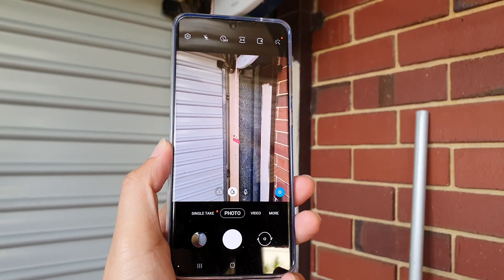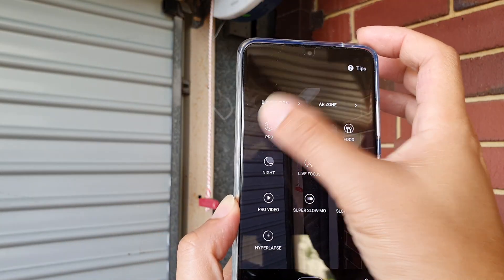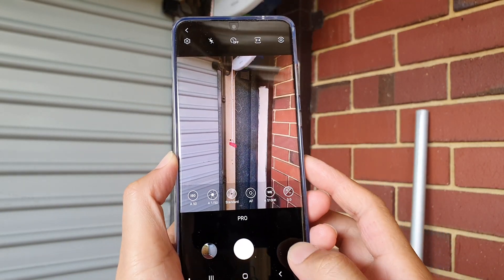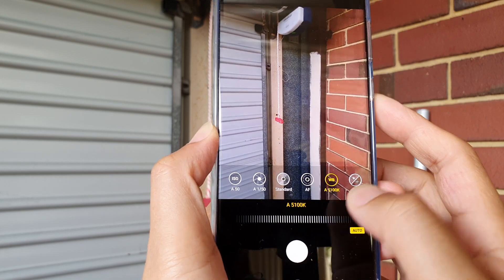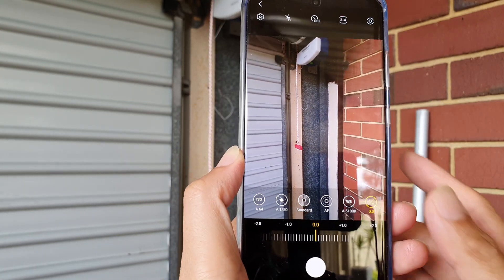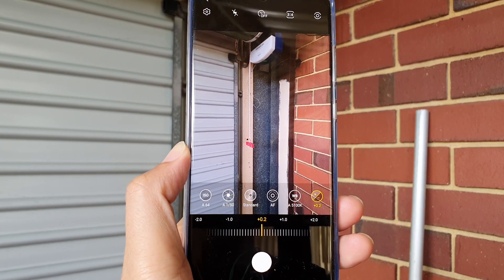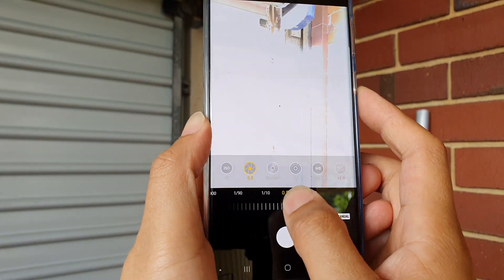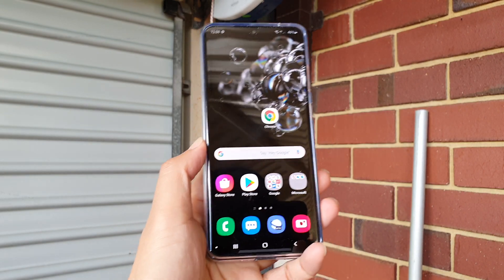Galaxy S20 / Ultra / Plus: How to Take Pictures in Pro Mode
Learn how you can take pictures in Pro Mode on Galaxy S20 / S20 Plus / S20 Ultra.

Android 10.